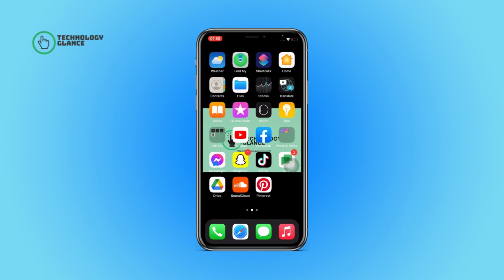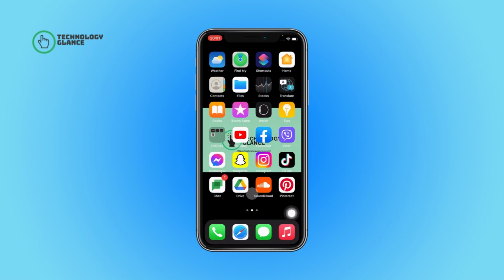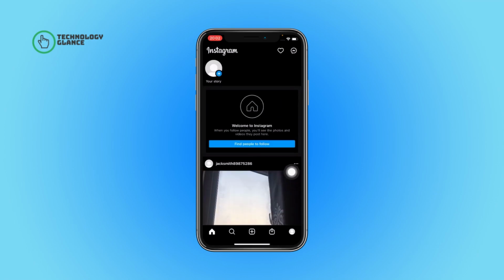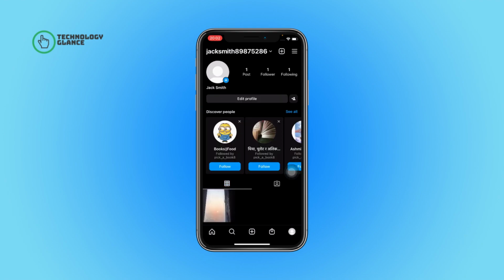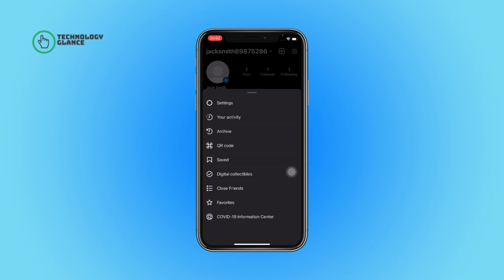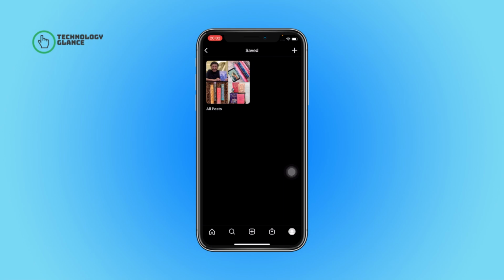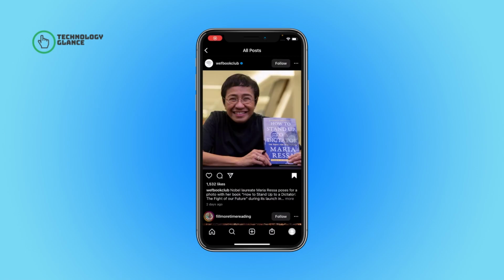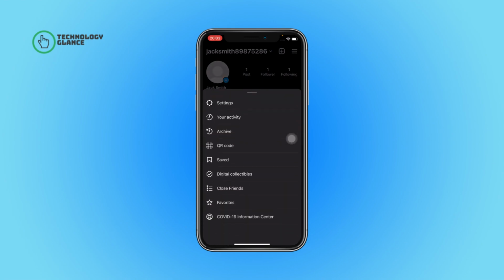How To Unsave A Post On Instagram | Technologyglance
Are you tired of cluttering up your Instagram feed with posts you no longer want to save? In this tutorial, we'll show you step-by-step how to unsave a post on Instagram.
From your profile, we'll guide you through finding the post you want to unsave and how to remove it from your saved posts. This easy tutorial will help you declutter your Instagram feed and keep it organized and tailored to your interests. Don't let your saved posts get out of control, learn how to unsave them today!